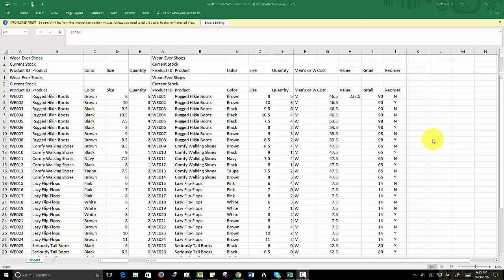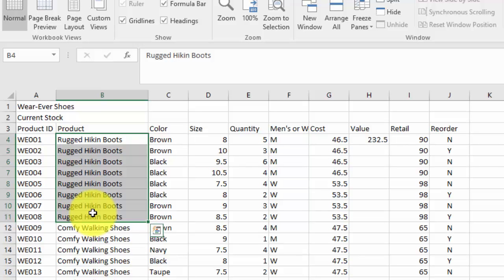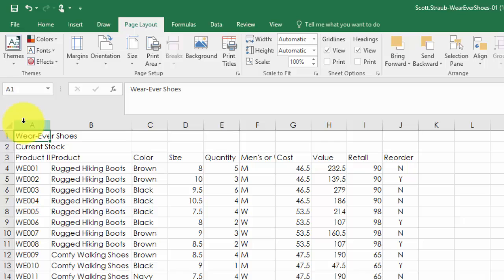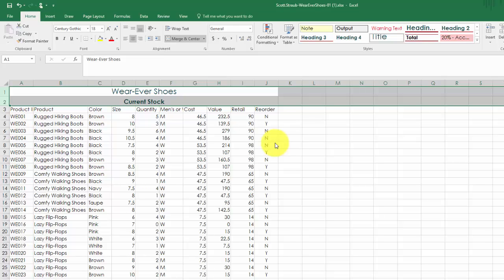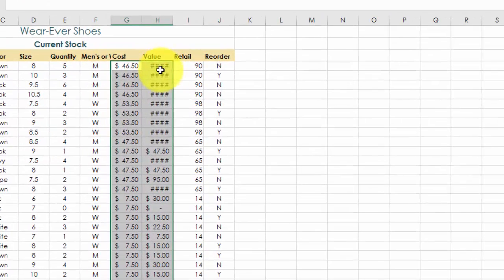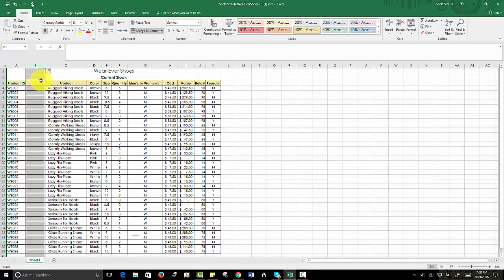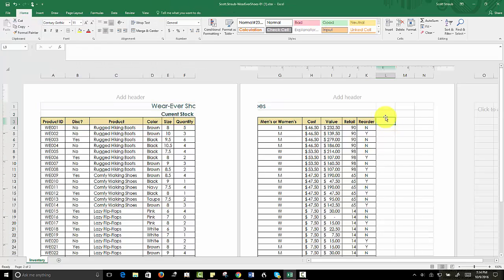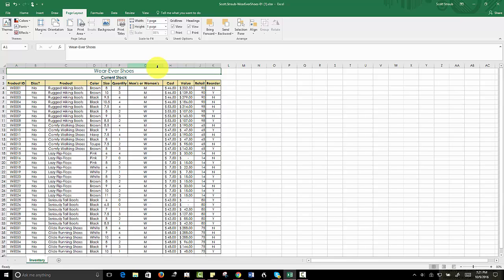Video Tutorial Excel Chapter 1 In Practice Guided Project 1-3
Video Tutorial Timeline - Excel Chapter 1 In Practice Guided Project 1-3. Video narrated by assistant professor Scott Straub from the College of Western Idaho.

0:00 - Step 1: Open start file; enable editing, rename start file.
1:05 - Step 2: Remove a split and freeze panes.
3:33 - Step 3: Change zoom size.
4:36 - Step 4: check spelling.
7:14 - Step 5: Use fill handle to copy a formula.
8:54 - Step 6: Choose a theme.
9:43 - Step 7: Merge and center the titles.
11:54 - Step 8: Apply cell styles.
17:11 - Step 9: Change alignment.
23:51 - Step 10: Insert a column and fill data.
26:43 - Step 11: Rename the sheet tab.
28:01 - Step 12: Use page layout view to insert a footer.
30:59 - Step 13: Change page setup options.
32:10 - Step 14: Set a print area.
28:18 - Steps 15, 16, 17 and 18: Save and close the presentation; upload and save your project file; Submit project for grading.